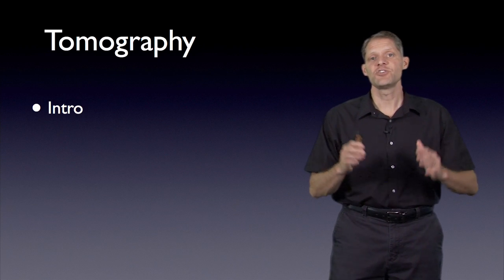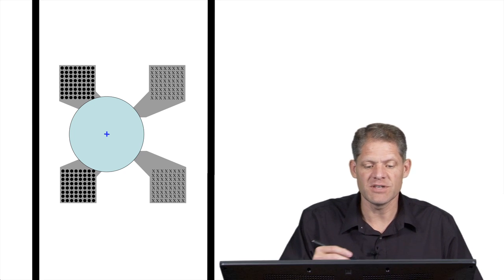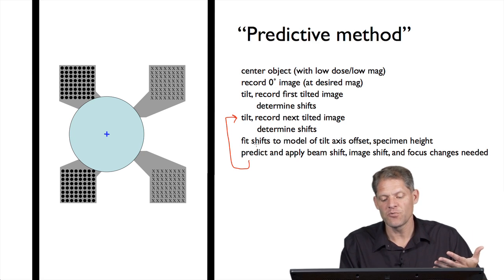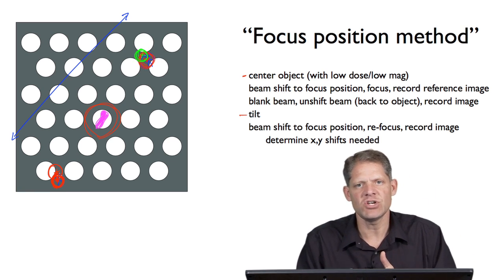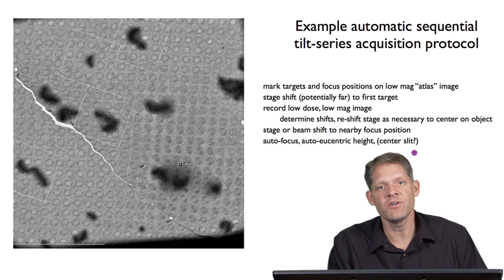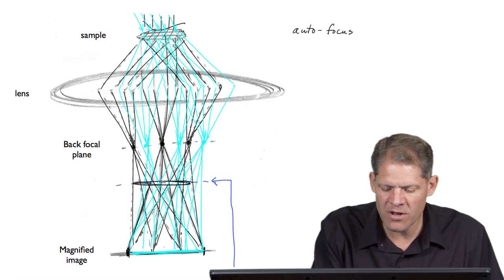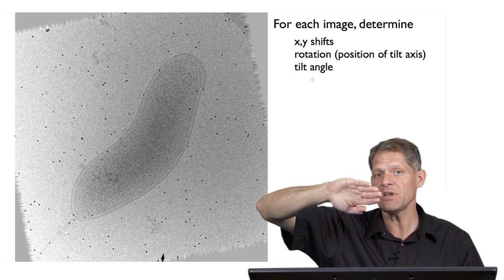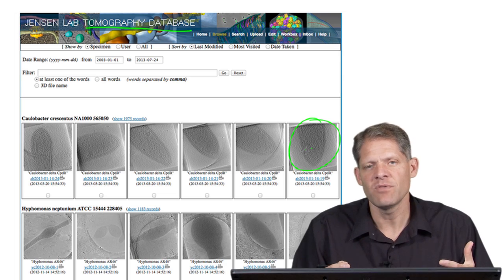Part 5: Tomography Data Collection and Reconstruction - G. Jensen